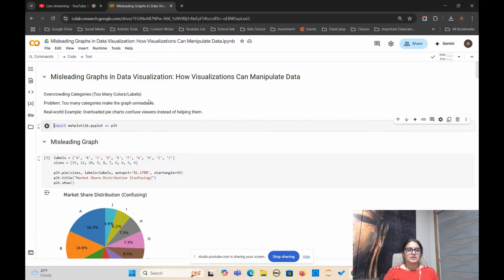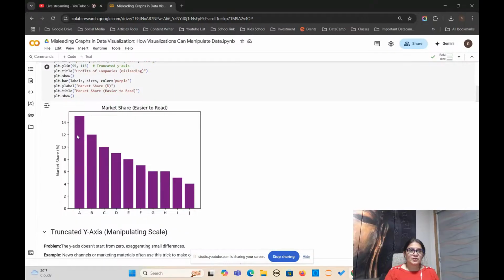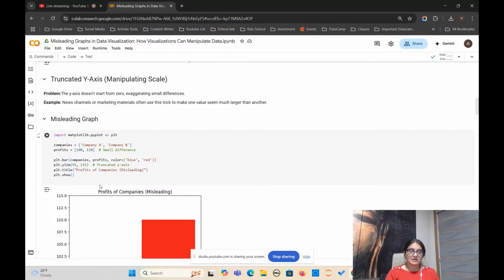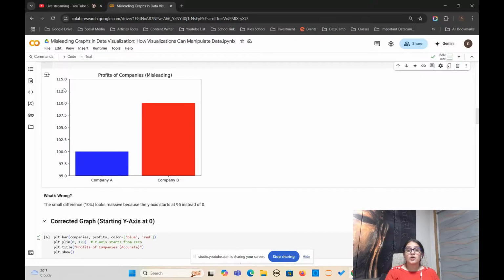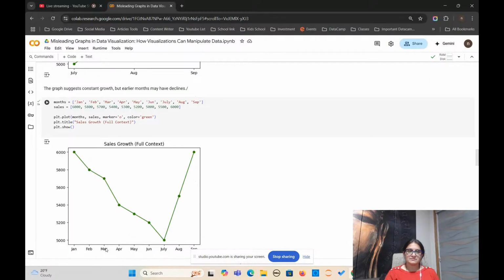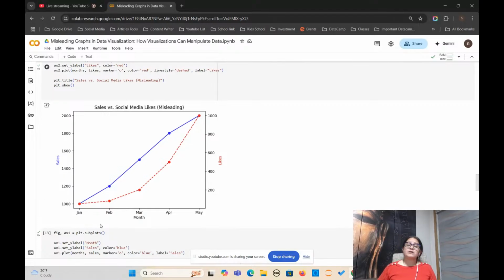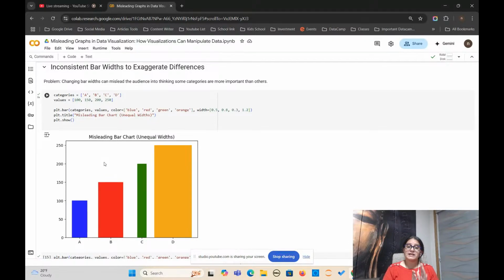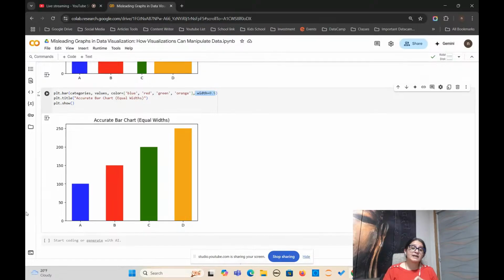Misleading Graphs in Data Visualization - How to Fix it!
Learn how to spot and correct misleading graphs in data visualization. This video will cover key concepts in data ethics and information design to help you create accurate and impactful visualizations.
📊 Misleading Graphs in Data Visualization – How to Fix Them! 🚨

Data visualizations should tell the truth, but sometimes, they distort reality! In this video, we’ll uncover common misleading graphs used in reports, media, and presentations—sometimes by mistake and sometimes on purpose. 😱

🔥 What You’ll Learn:
✅ How graphs mislead (intentional & accidental)
✅ Real-world examples of misleading charts
✅ Easy fixes to ensure ethical and accurate visualizations

Don’t let bad charts spread misinformation! Watch now to master honest and effective data visualization. 🎯